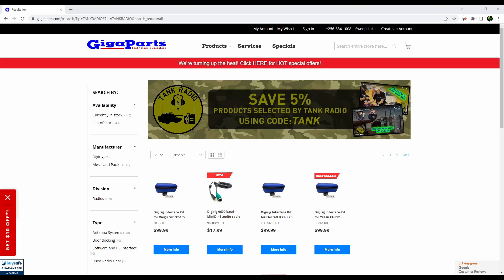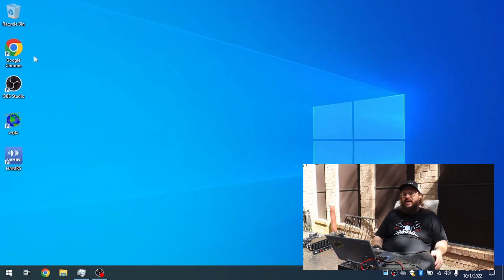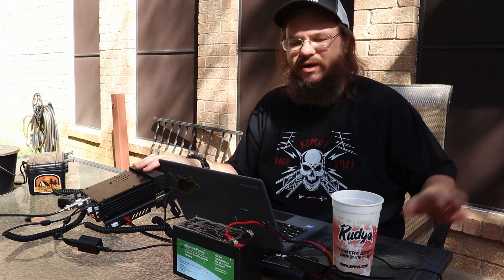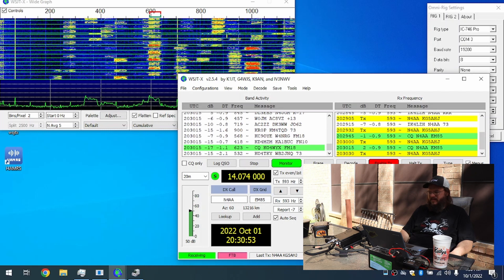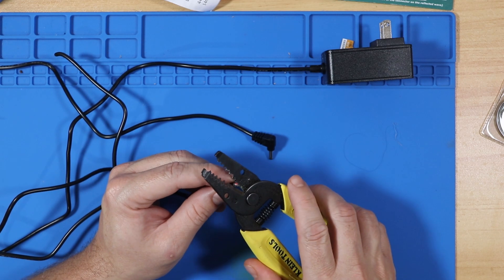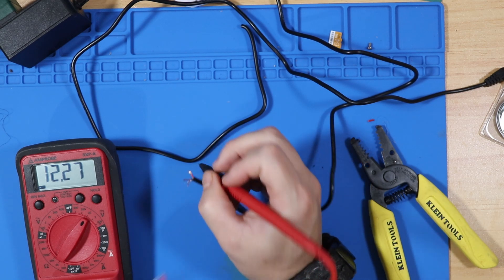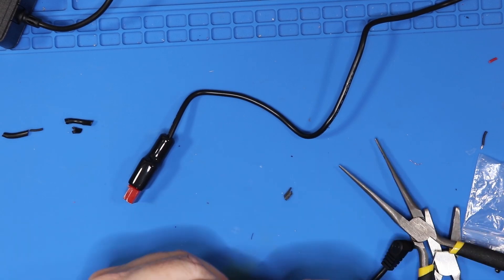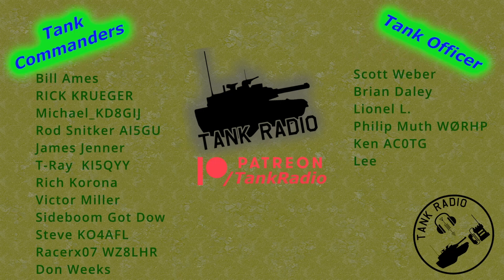Evolve III, Setup for Ham Radio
I install all the Ham Radio Software I use on POTA and FT8 on the Evolve III.  Then i test it out live in my backyard.  Finally, I put PowerPoles on the power cord.  This is NEW the Ultimate POTA laptop for the pack.

Table Of Indexes:
Intro - 0:00
OvervIew - 0:40
Installing Software - 1:04
Antenna Setup - 2:45
Setting up FT8 WSJT-X - 3:35
An contact - 5:25
PowerPole the Power Cable - 6:01